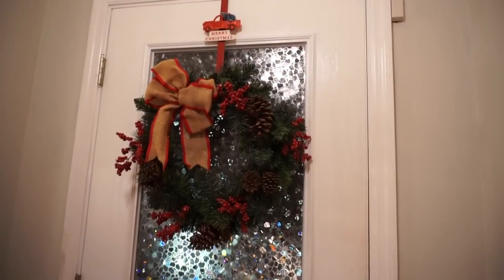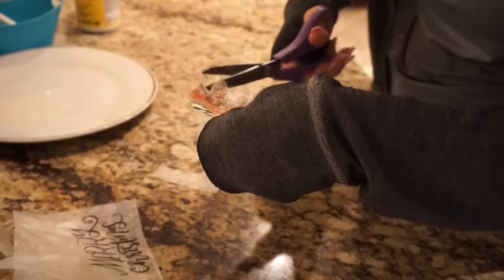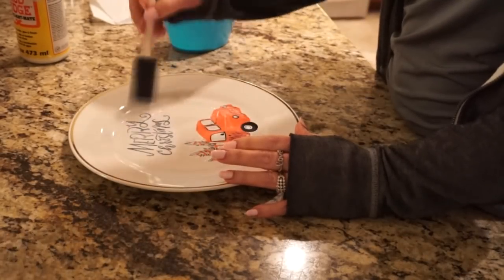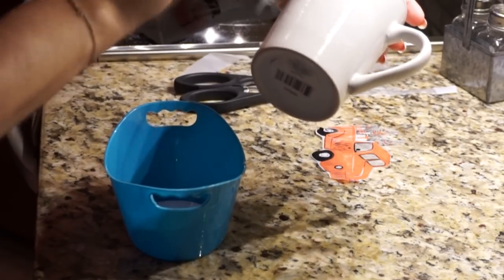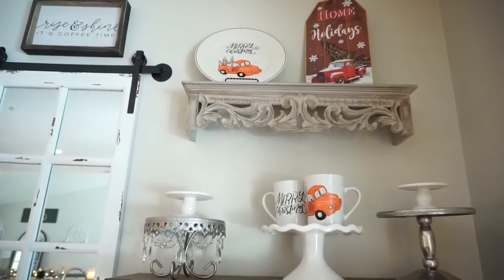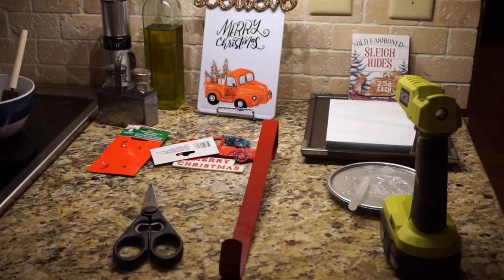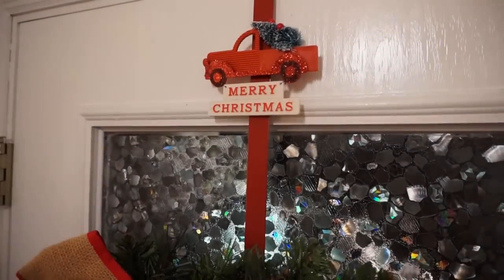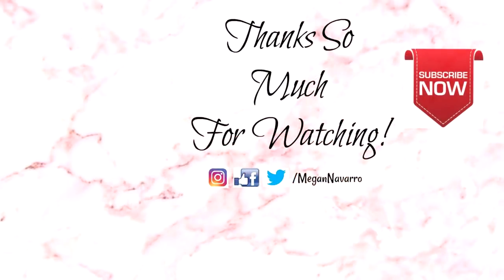Dollar Tree CHRISTMAS DIYs| Easy RED TRUCK DIY Ideas| Megan Navarro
Hey guys! Today I am so excited to share some easy red truck Christmas diys using the red truck loot bags many of us have been able to find at our Dollar Trees plus a couple extra Red Truck Dollar Tree Christmas DIYs. I hope you enjoy today's video!